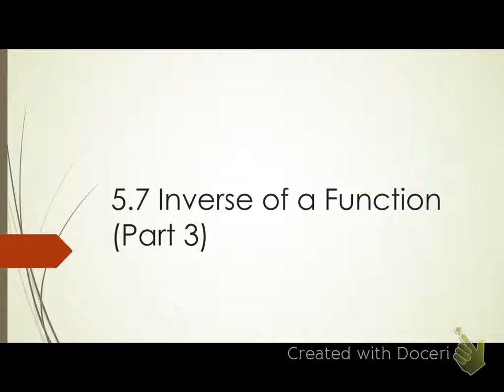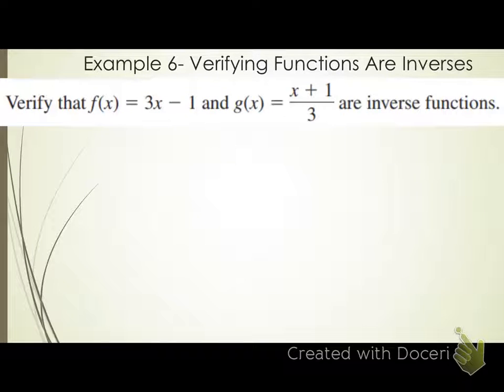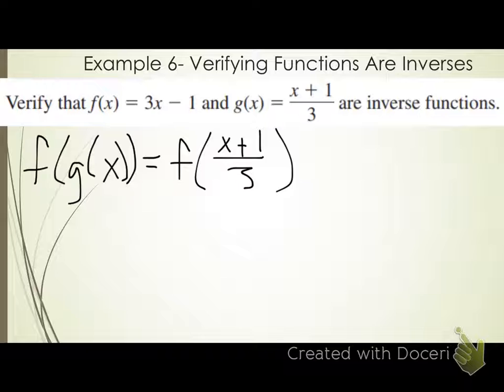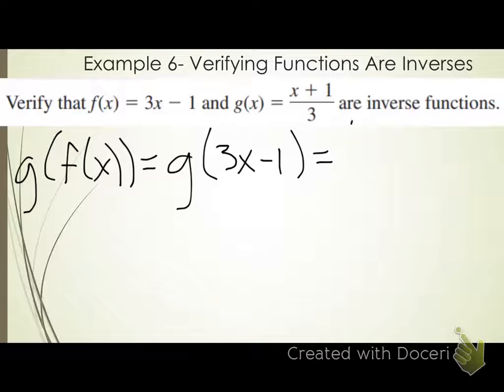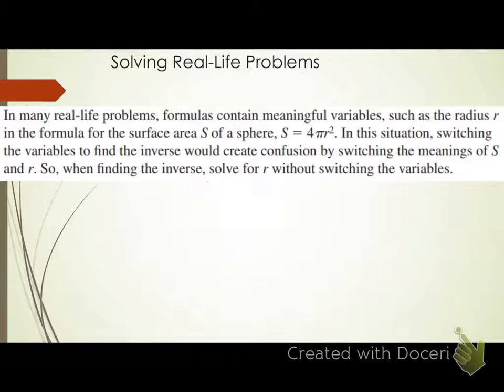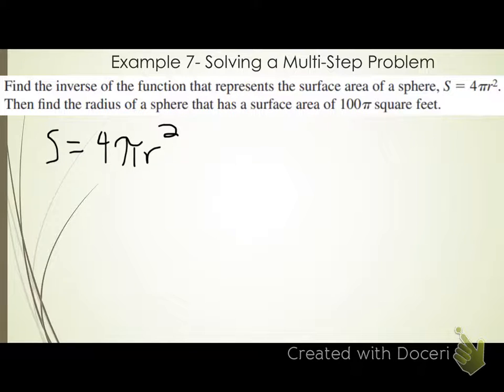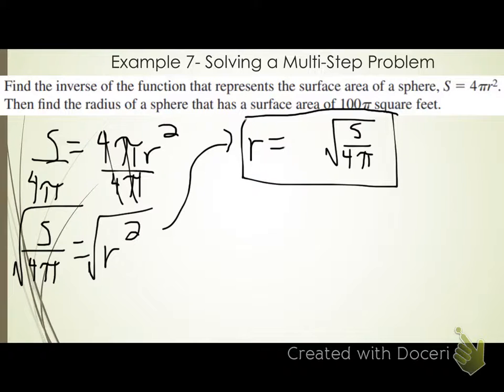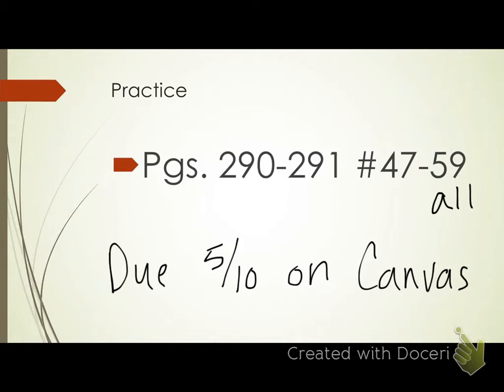Algebra 2- 5.7 Inverse of a Function (Part 3) Notes (6th hour)